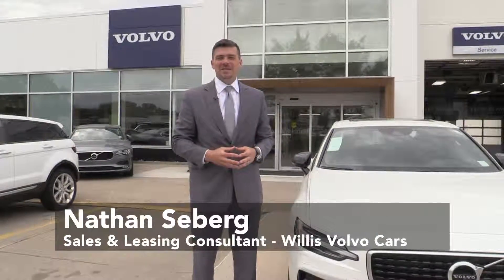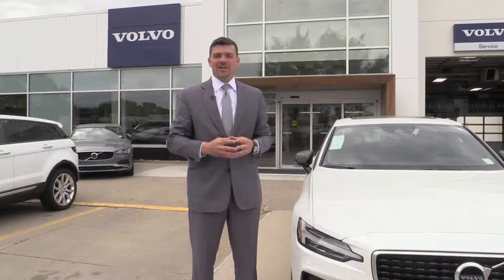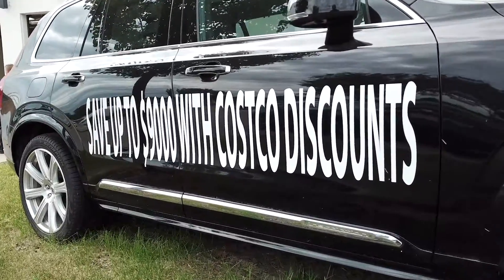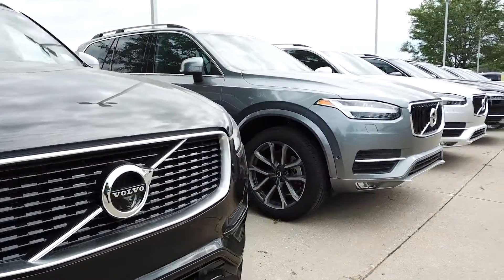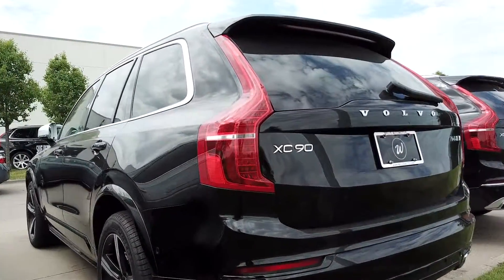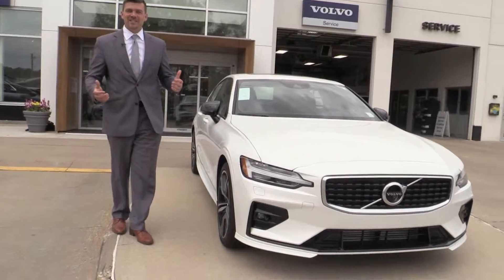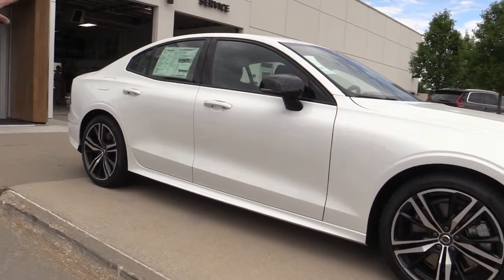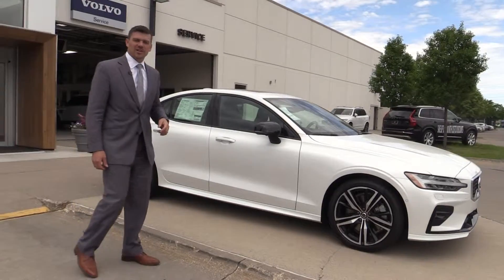Three June Highlights - Willis Volvo Cars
Join Nathan Seberg at Willis Volvo Cars to see how your Costco Membership can become savings on your new Volvo.  Then check out the wide selection of the incredible XC90s on campus. And third is the stunning 2019 Volvo S60 T6 All Wheel Drive R-Design.